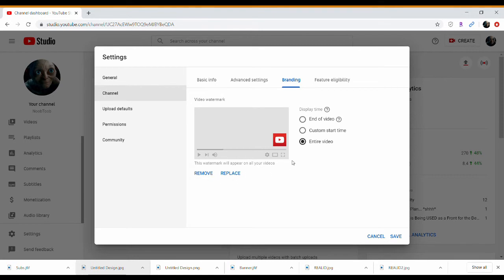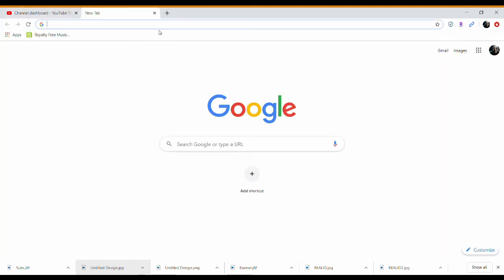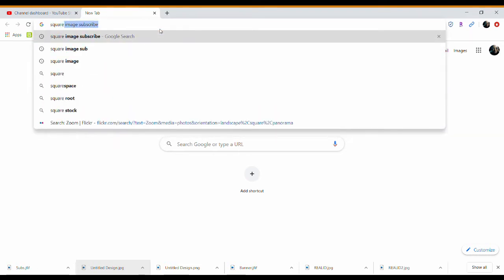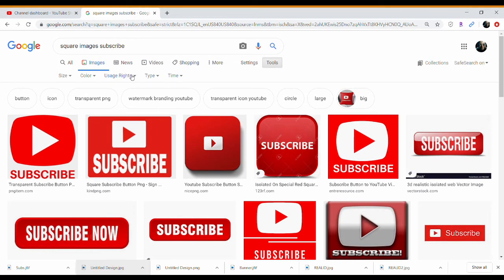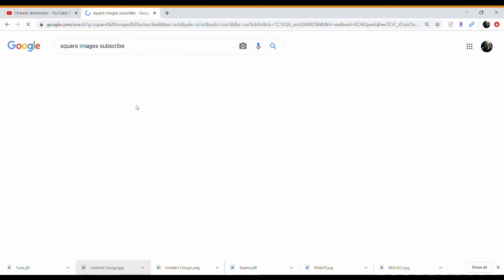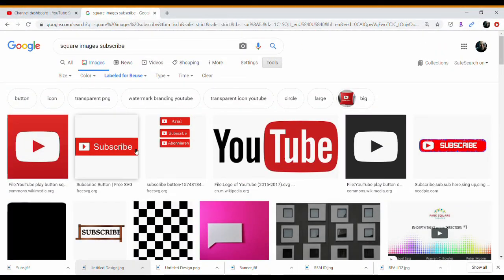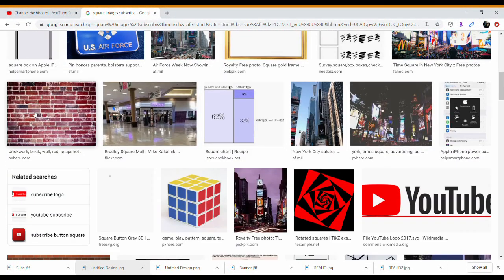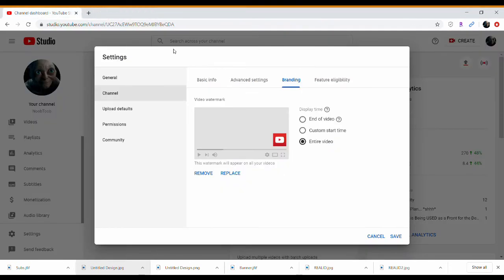How To Add A Subscribe Button To Your Video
One thing the pros do is add this simple little "sub cube" in their videos.  It makes any video look more professional.